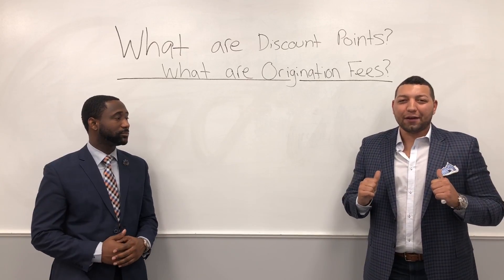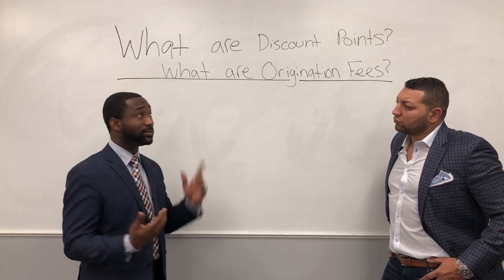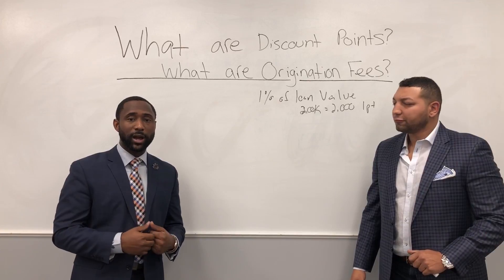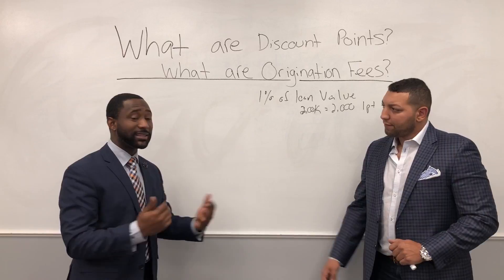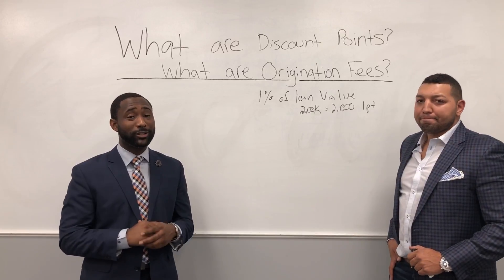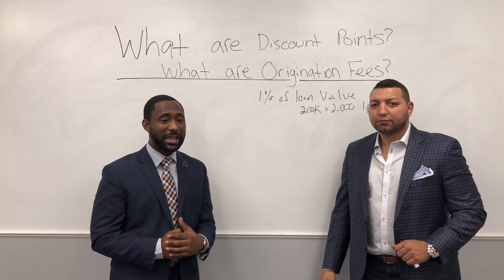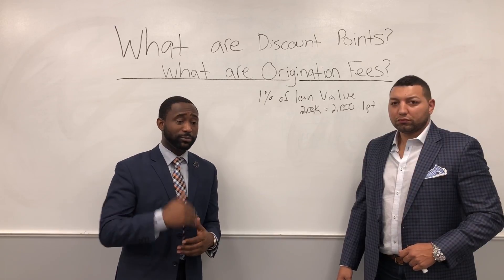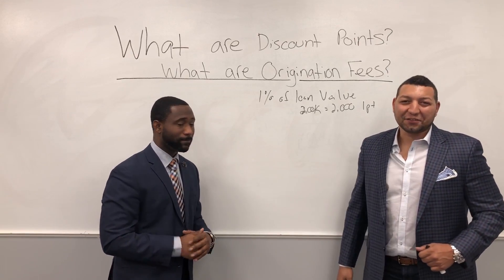Culture Chat 177 | Kerry Hayes Cross Country Mtg